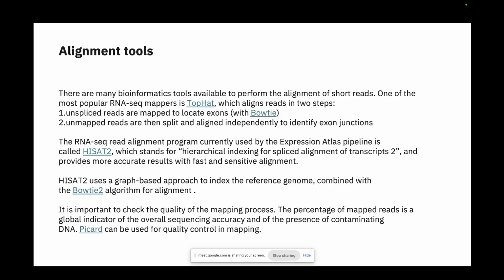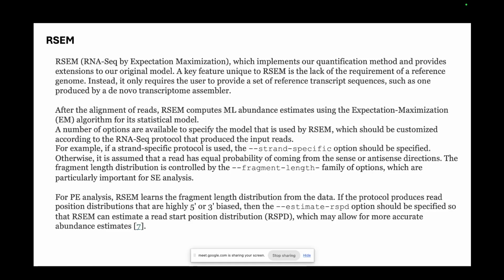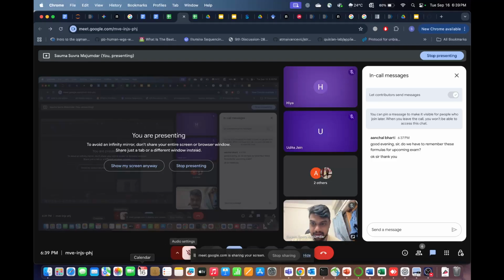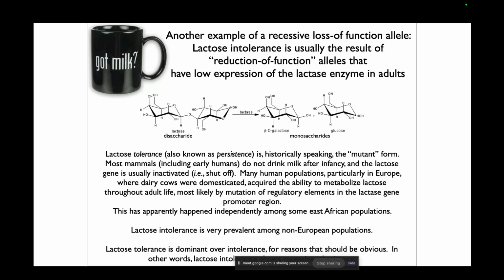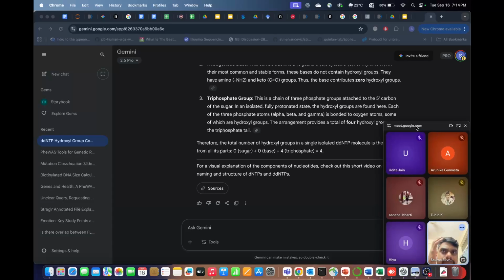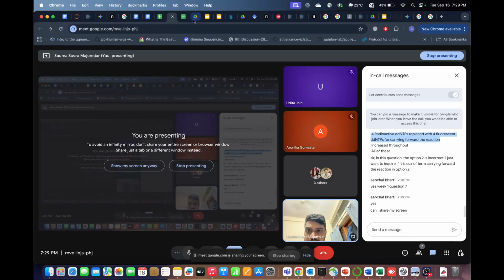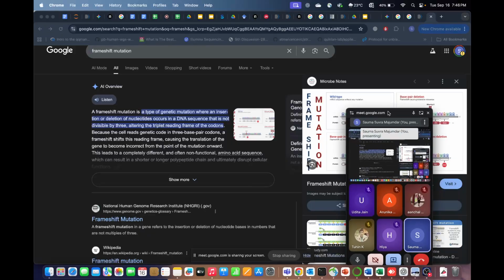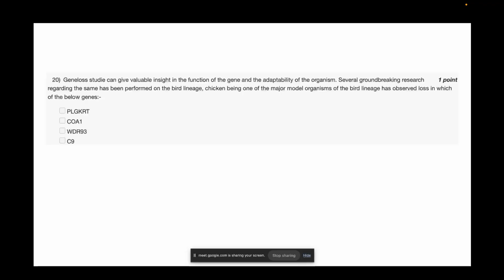NPTEL: Advances in OmicsWeek8